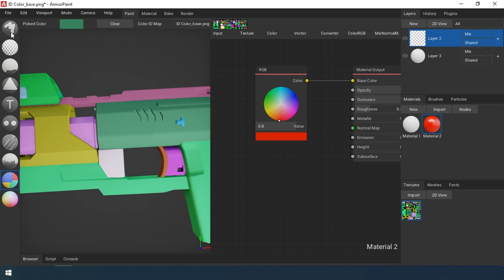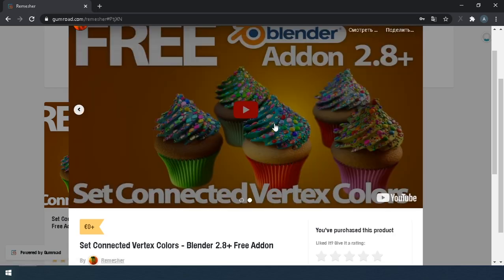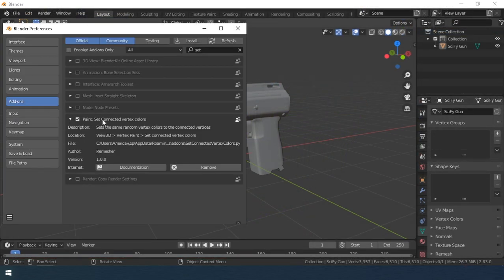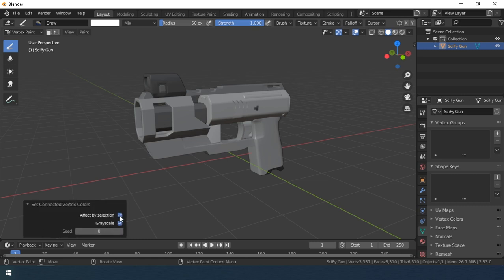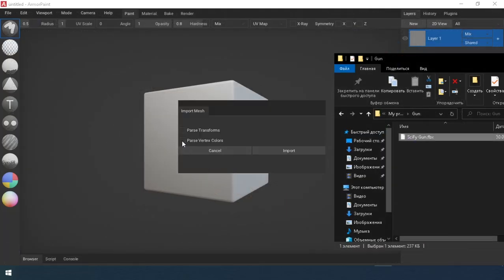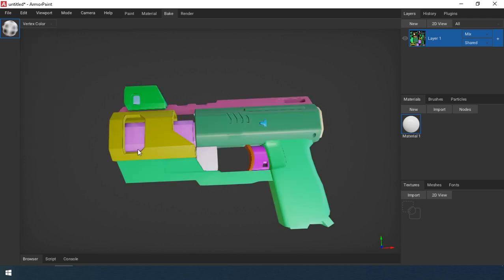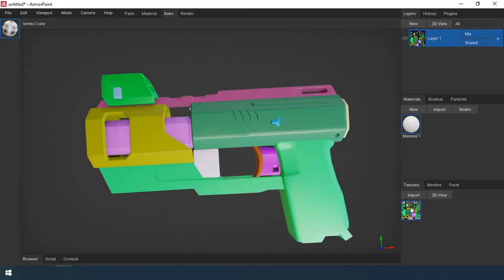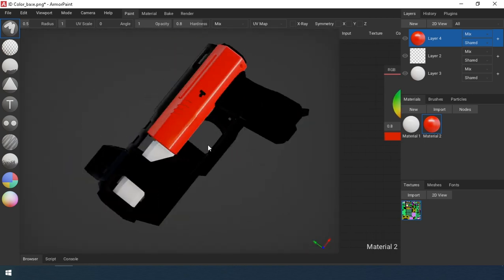Blender 3d. ArmorPaint. Fast way to make ID material map.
Hello! Today I will show you how to bake a material IDmap in Armpaint.